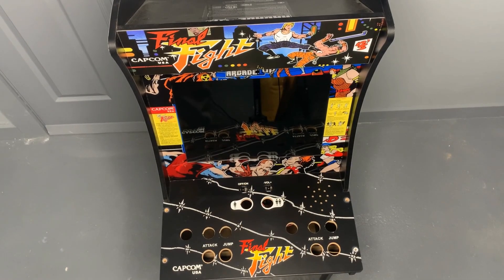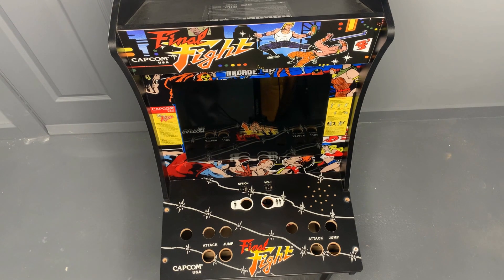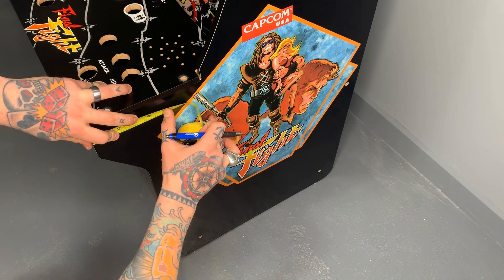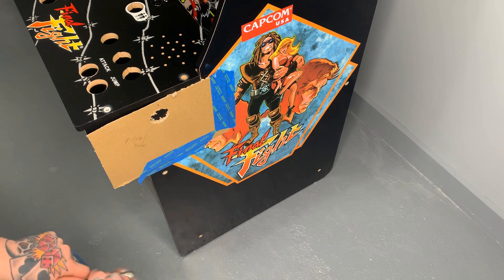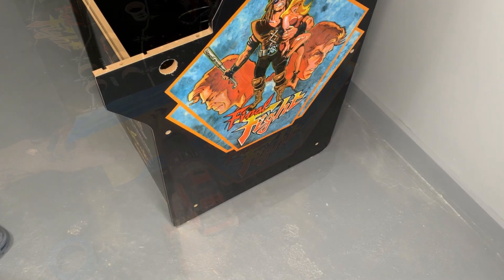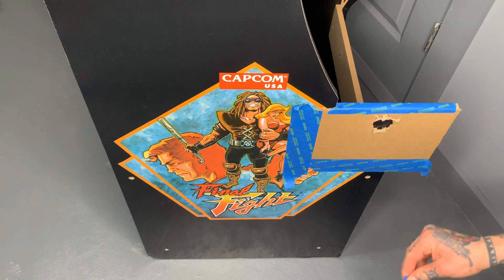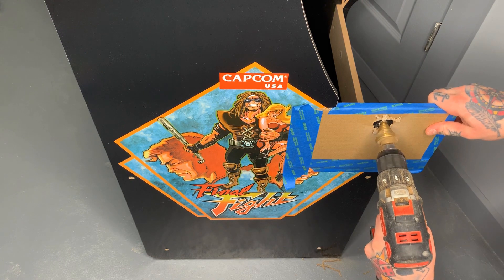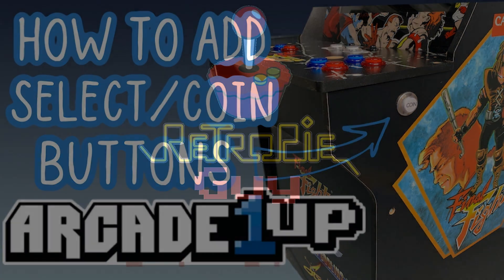How To Add Select / Coin Buttons On An Arcade1up Arcade Cabinet - RetroPie Guy Install Tutorial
Here we have a step by step tutorial on how to add select/coin buttons to your arcade1up  arcade cabinet. This specific cabinet that we're demoing this process on is the Final Fight Arcade1Up Cabinet which is one of the smaller Arcade1up configurations made. The layout on this arcade cabinet is very limited which is why we made the decision to install these buttons on the side panels rather than on the control board deck.

This video shows the step by step process of fully modifying a Arcade1Up arcade cabinet from start to finish.